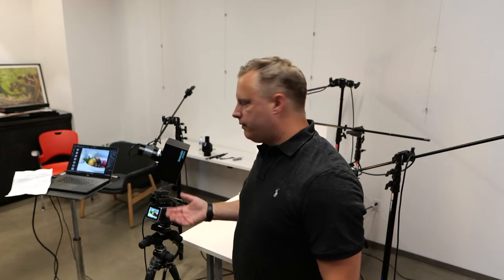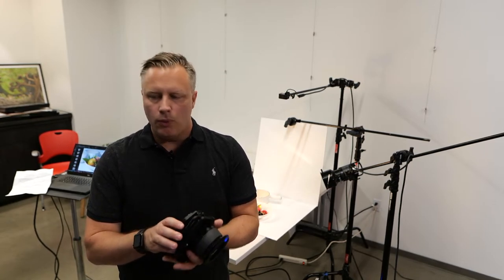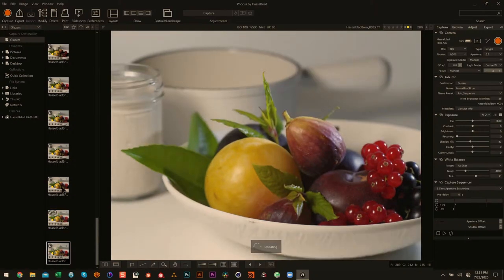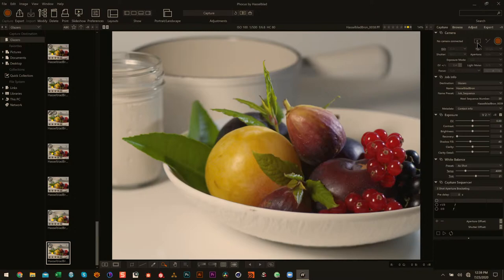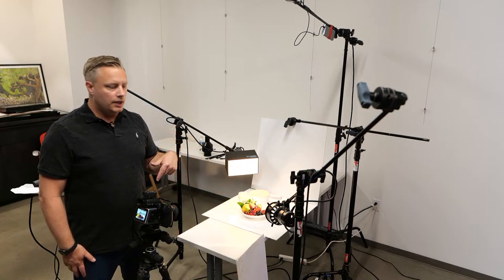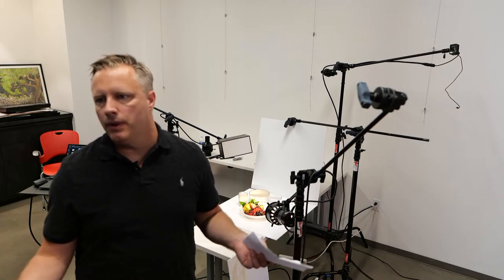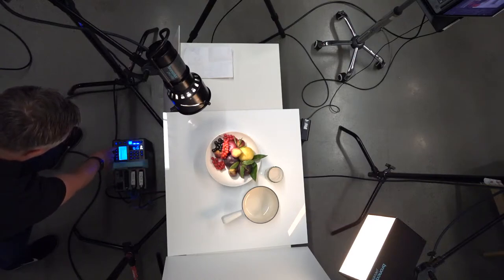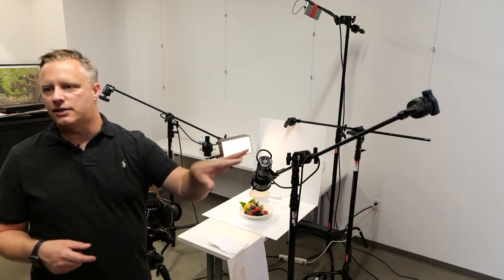Glazer's Live: Food Photography with Steve Hansen & Hasselblad/Broncolor Part 2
In this session you will learn a variety of photographic and lighting techniques to give your food and beverage images a three-dimensional look. Steve will showcase his work with the Hasselblad H6D-50C and a variety of broncolor light modifiers and how they can be used both creatively and to troubleshoot issues that always reveal themselves on a food set.

Even though food and drinks photography can be particularly challenging, this event will educate you and help in achieving your next masterpiece.